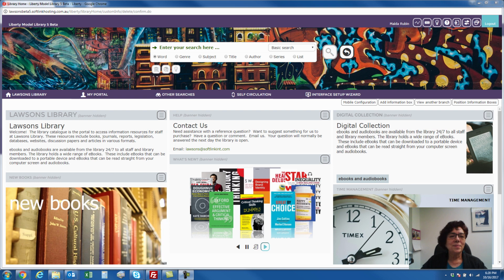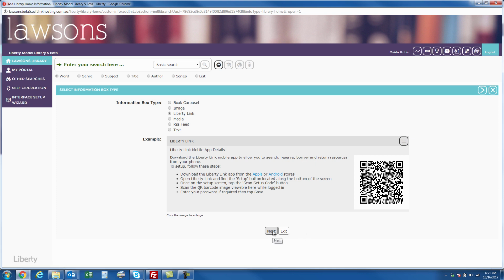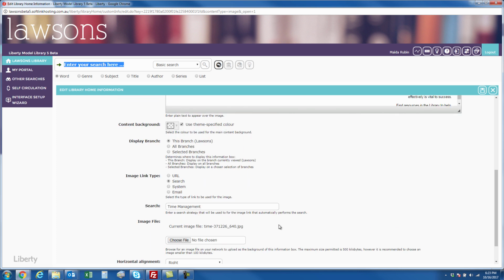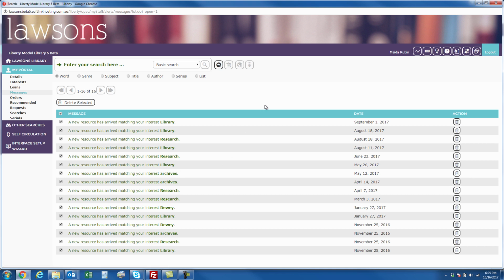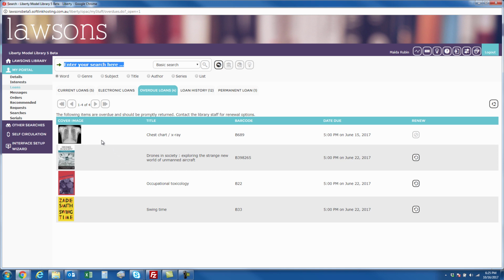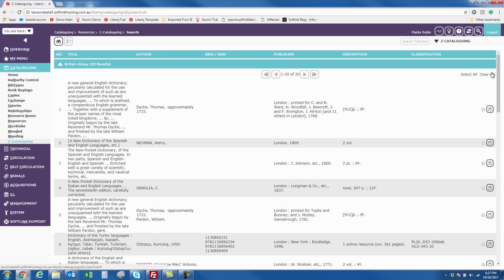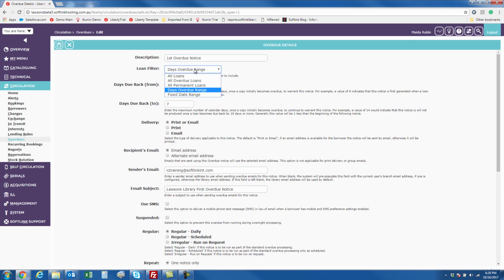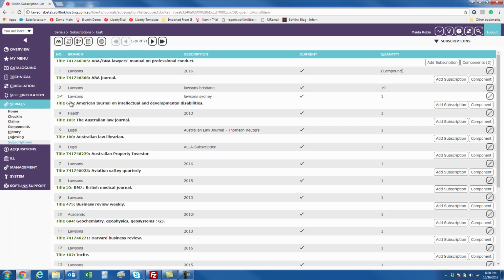Liberty New Features - version 5 Build 8.023 and 024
OPAC Search interface: 0m27s
OPAC My Portal: 3m21s
Z-catalouging:  7m03s
Overdues: 8m15s

Customer Community Manager, Maida Rubin, takes a look at the latest features in Liberty v5.8.024 and 024.

Liberty is a powerful Library Management System for academic, corporate, special, legal, medical and public libraries.